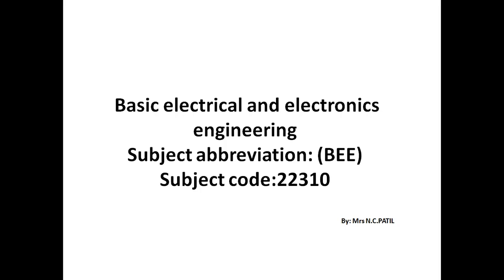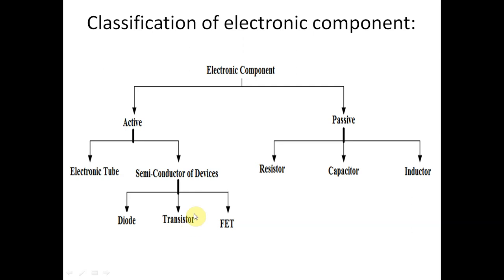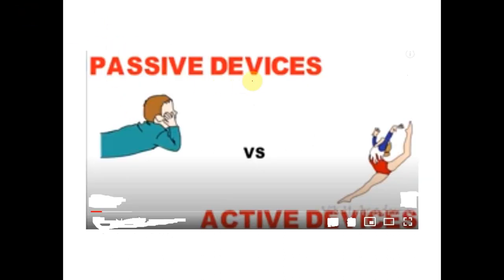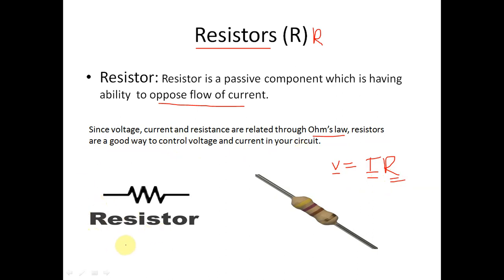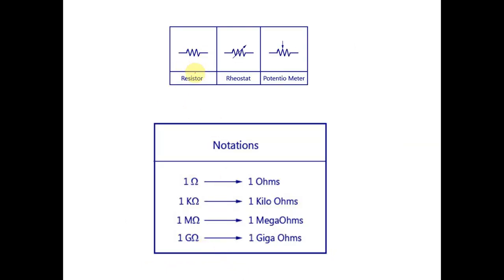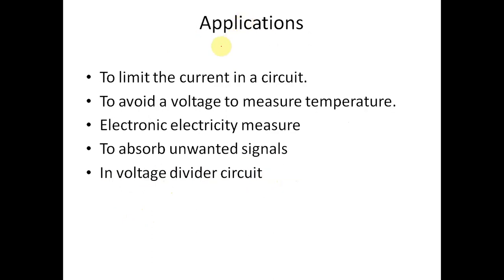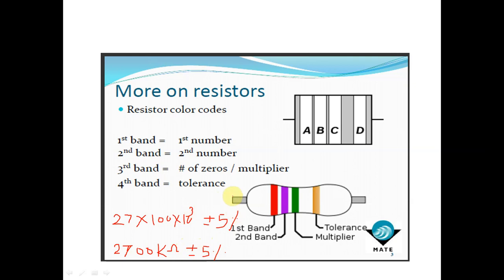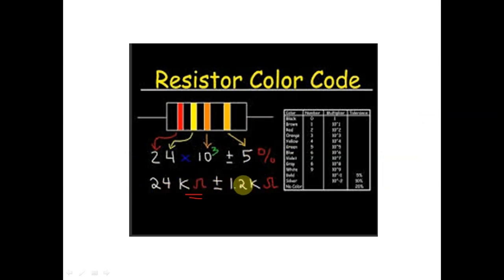Basic Electronics Engineering_Lecture No_1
BEE_22310_SY_ME3I